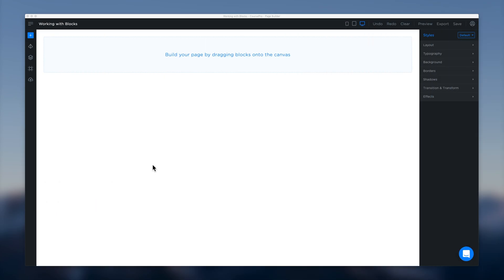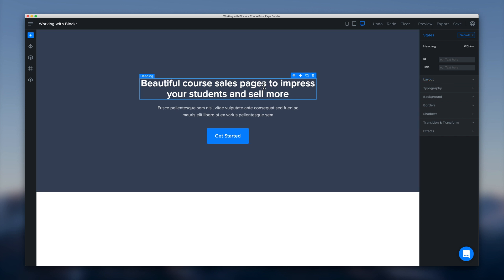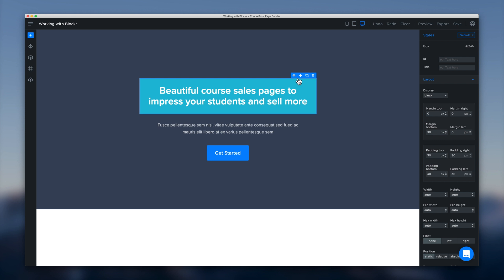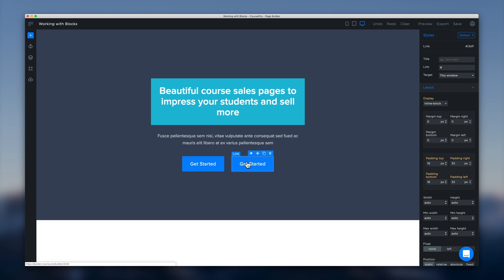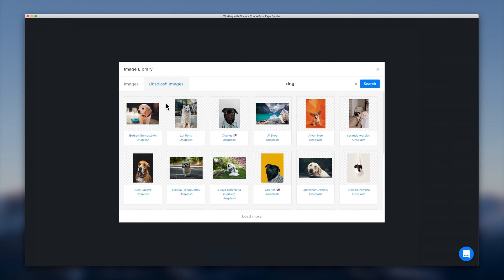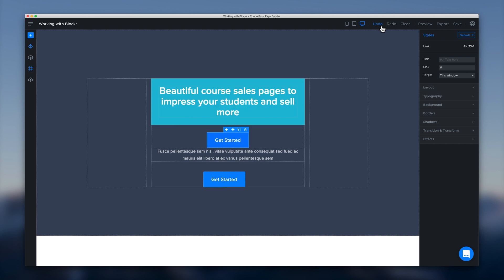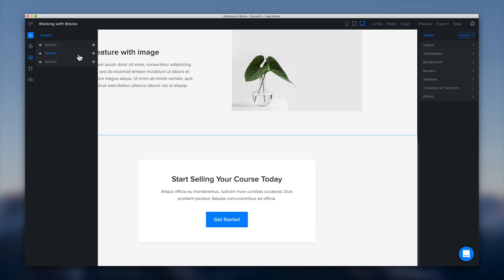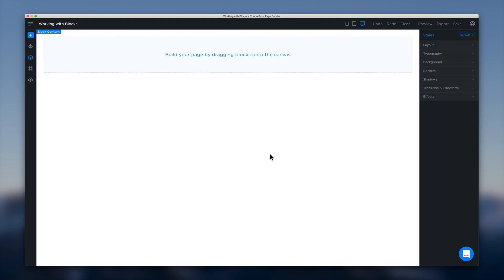Working with Blocks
In this video we learn the basics of working with blocks in the CoursePro Page Builder for Teachable.

- The Block Menu
- Dragging a block
- Selecting elements
- Selecting the parent element
- Dragging an element
- Cloning an element
- Deleting an element

Working with elements
- The elements Menu
- Adding a new element
- Using the grid for better visibility
- Using Undo

Moving and deleting blocks
- Ordering blocks on the canvas using the layers panel
- Deleting the whole block
- Clearing the canvas